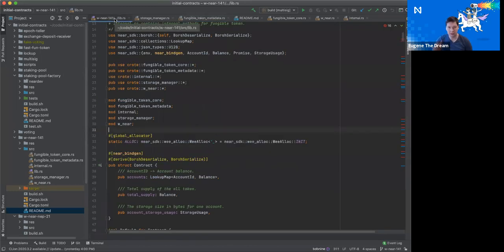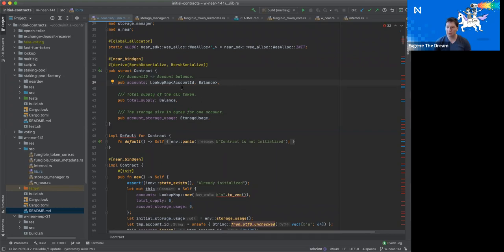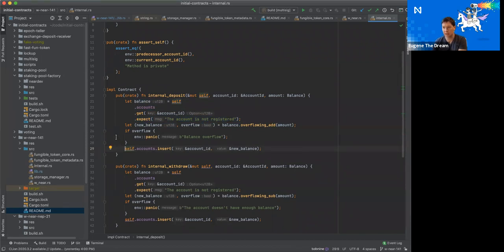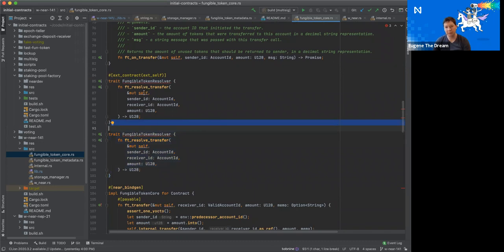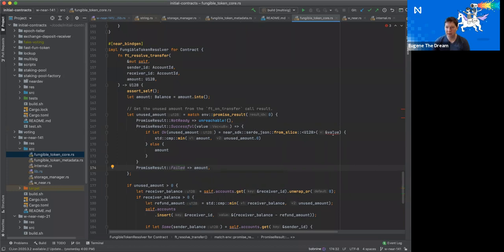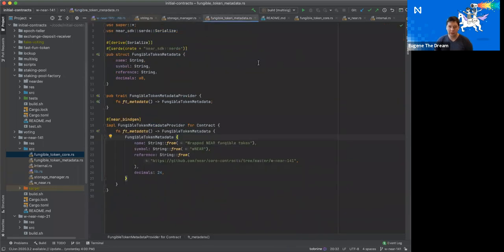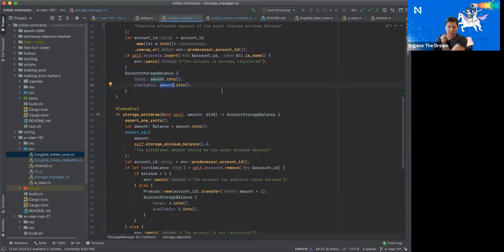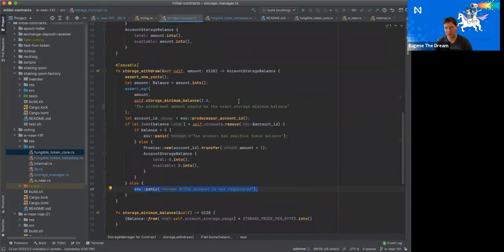NEAR Live Contract Review | Episode 13: wNEAR - fungible token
wNEAR is a fungible token that wraps native NEAR token in order to be compatible with any contract/factory that accepts fungible tokens.

The wNEAR contract implements the new fungible token standard defined in 3 individual standards:

// Also this video is recorded in Zoom instead of hangouts, so it has slightly better video quality that should help with code readability. Eugene promises to replace his mic in the future with something legit.